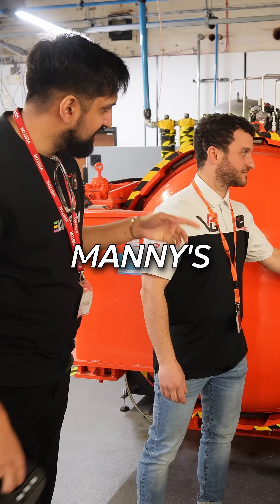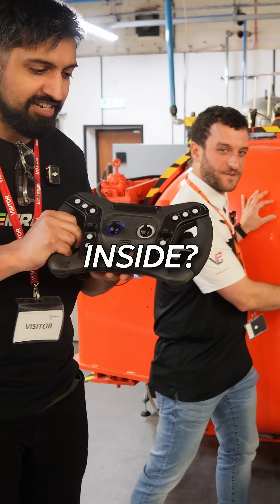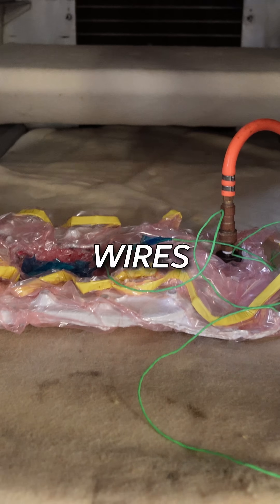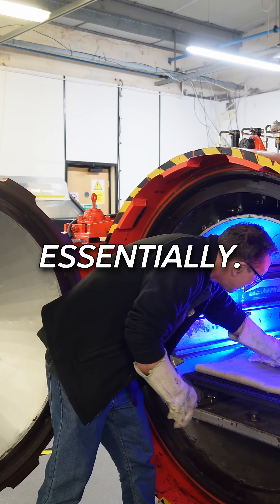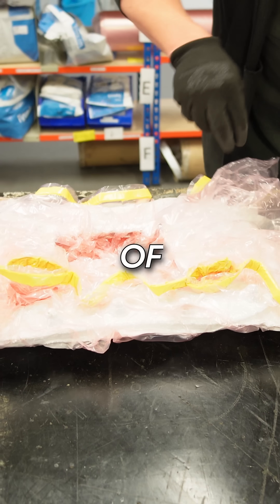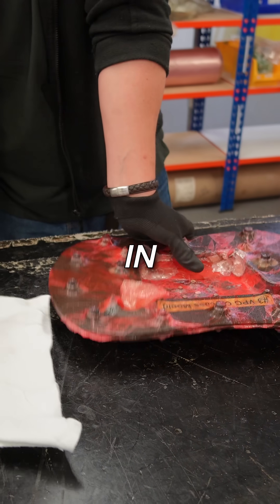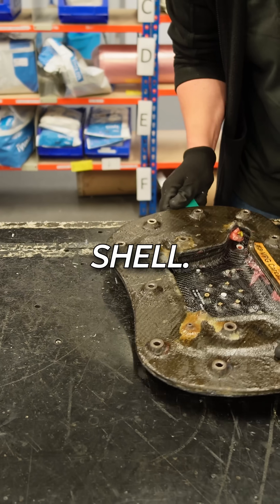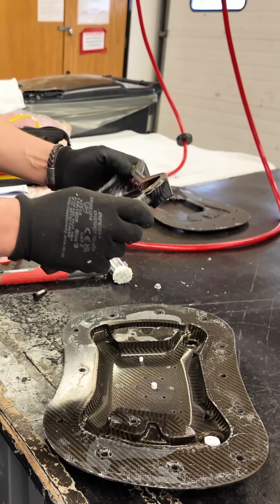What on Earth Is an Autoclave?